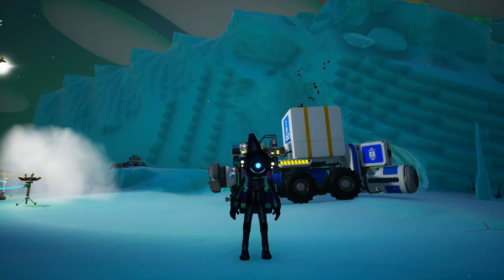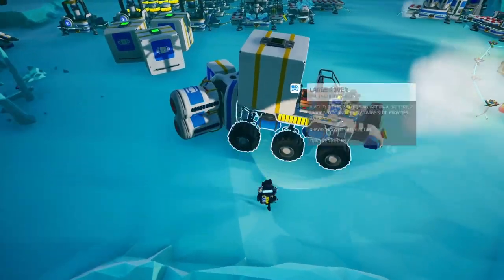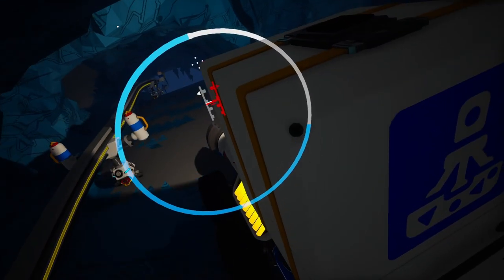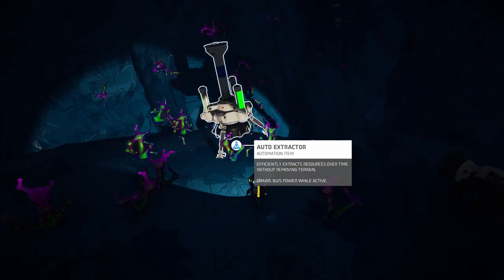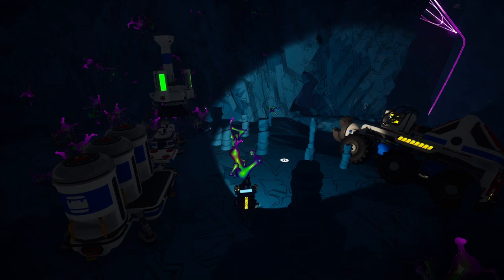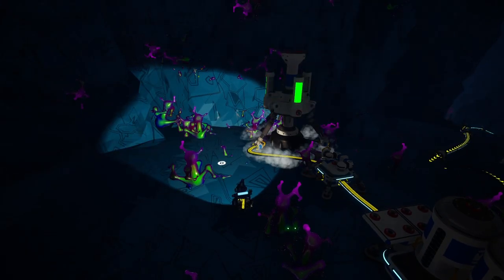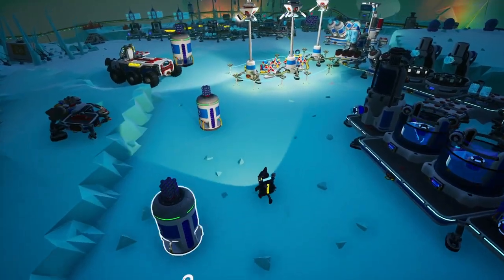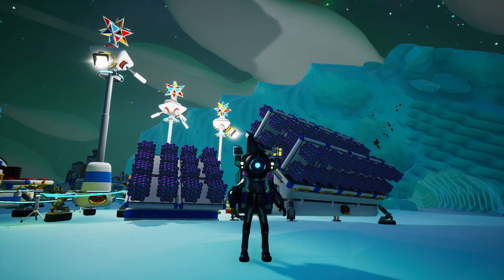Do This to Get Near-INFINITE Astronium | Astroneer Guide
Astronium is one of the most valuable resources in Astroneer! Here's how to get a near-infinite amount of it on ANY planet in Astroneer!
Join me and build your own Astronium farm, so you'll never have to worry about getting those hard-to-earn resources!